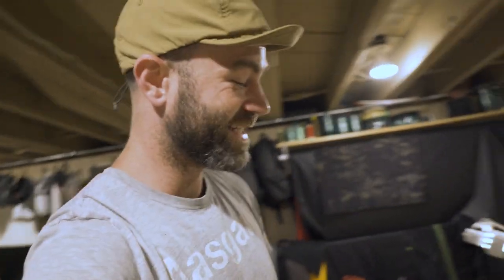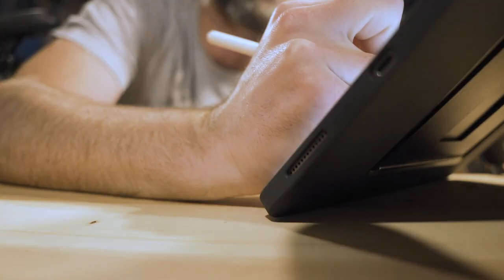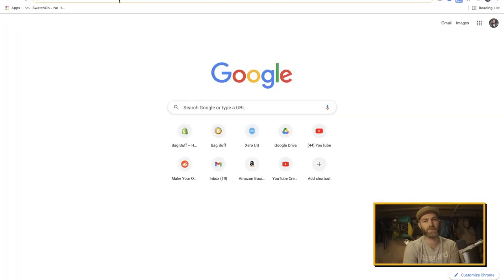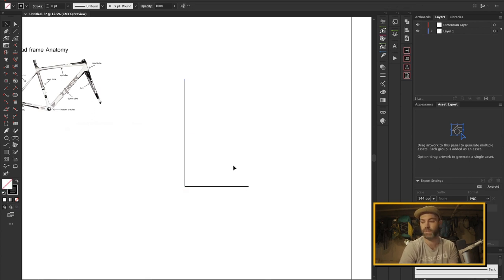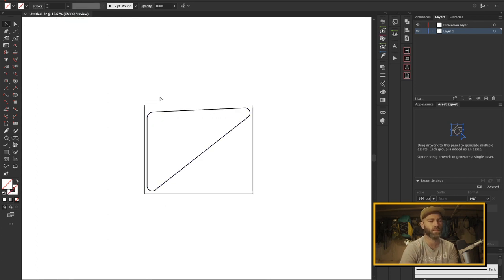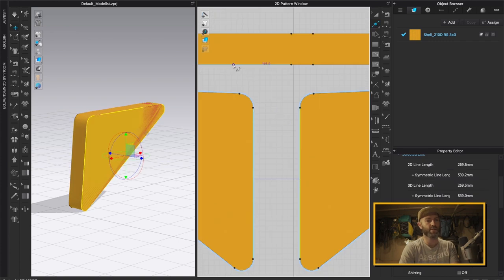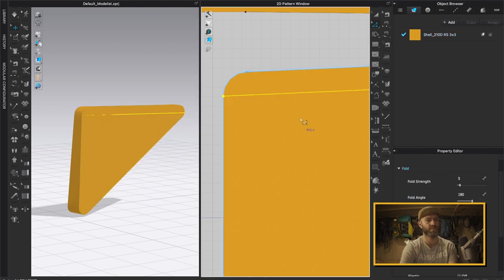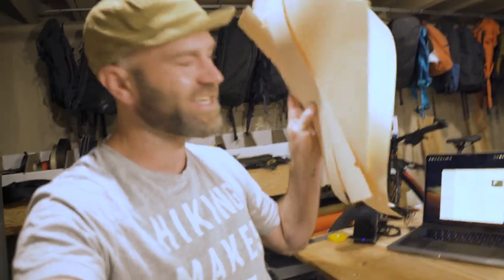Making A DIY Frame Bag Ep1 (Dimensions and Patterning)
DIY Bikepacking Bags - DIY Frame Bag Ep1! This is how I start with any bag I am designing - with the core pattern for a silhouette sample.

Digital Angle Ruler